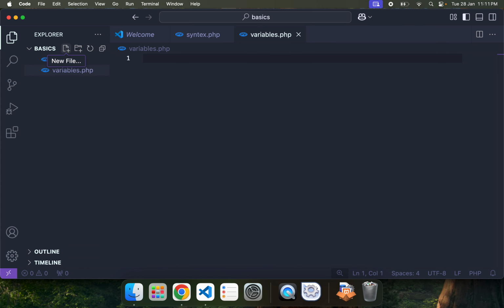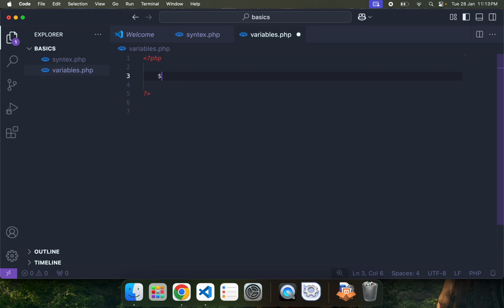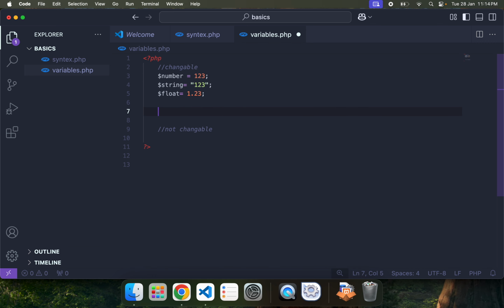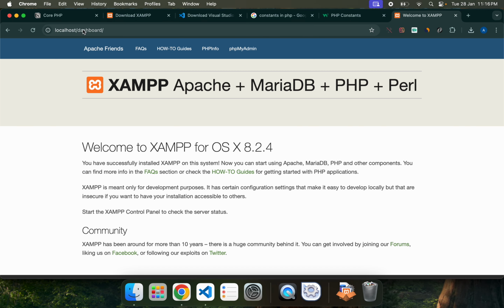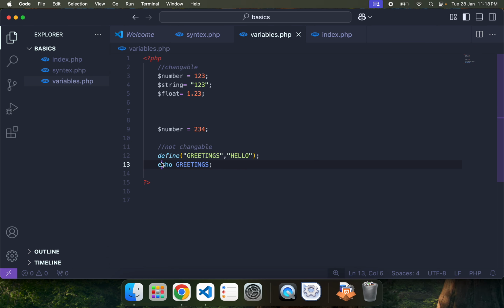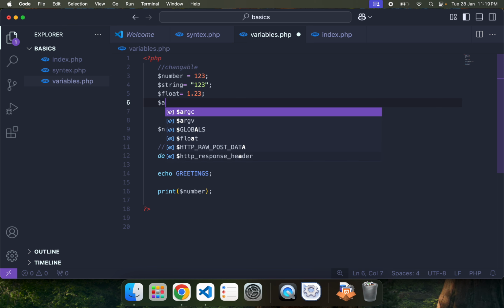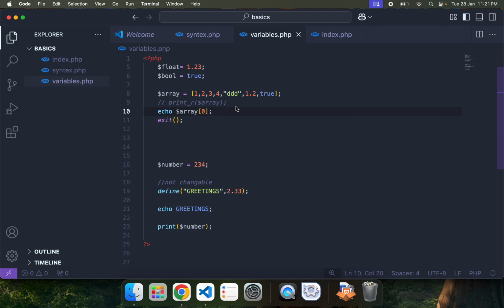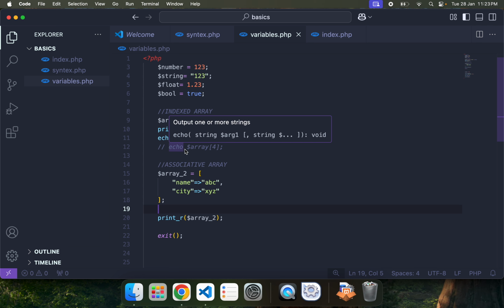4. Variables & Arrays | Core PHP Development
In this video, we’ll be diving into Variables & Arrays in Core PHP Development! Understanding how to use variables and arrays is essential for building dynamic, data-driven PHP applications. We'll start with the basics of variables, including how to declare and assign values, and then move on to arrays, which allow you to store multiple values in a single variable.

You’ll learn how to work with both indexed arrays and associative arrays, as well as how to manipulate array data using built-in PHP functions. By the end of this video, you’ll be able to store, retrieve, and loop through different types of data with ease.

What You’ll Learn:
How to declare and assign values to variables in PHP
Different data types in PHP (strings, integers, booleans, etc.)
Working with indexed arrays (numeric arrays)
Understanding and using associative arrays (key-value pairs)
How to access, modify, and loop through array elements
PHP functions to manipulate arrays (e.g., count(), array_merge(), array_push())
Best practices for using variables and arrays in PHP

Key Takeaways:
Variables: Declaring, assigning, and using different data types
Arrays: Indexed and associative arrays, accessing array elements
Working with array functions in PHP
Best practices for managing data in PHP using variables and arrays